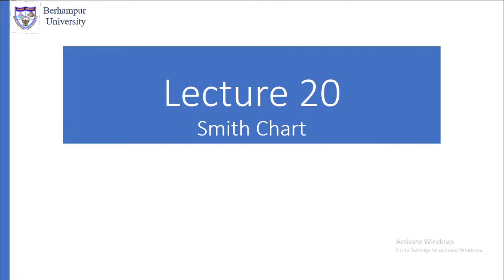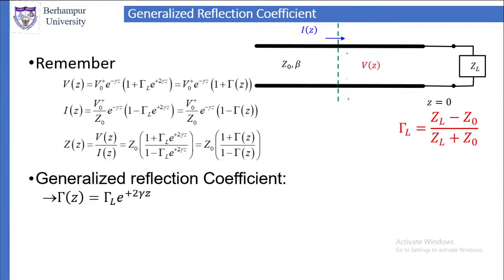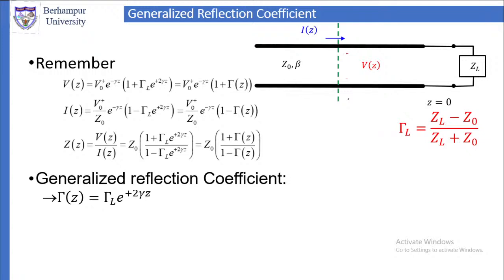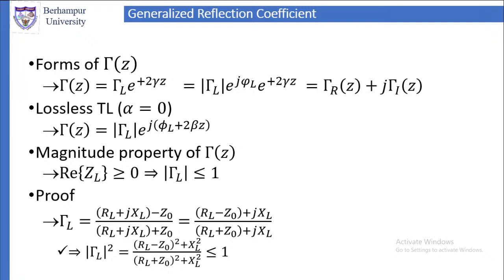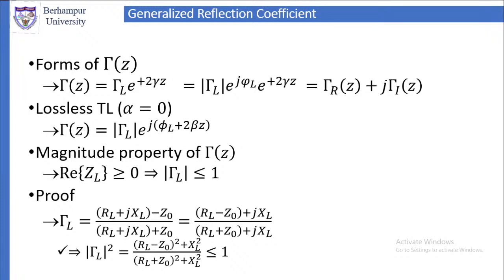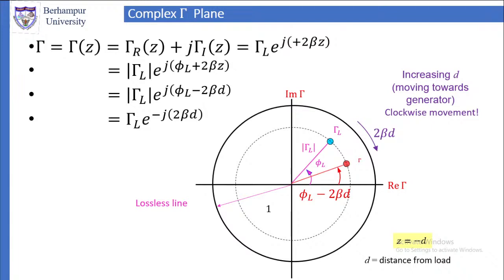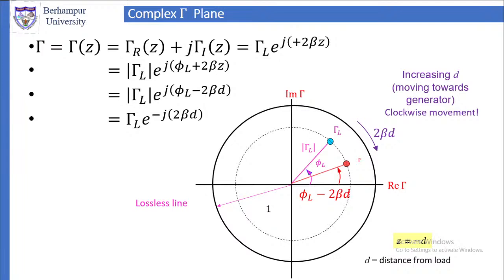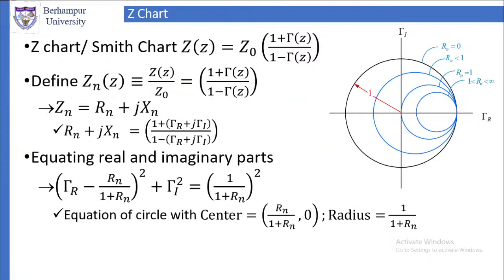Smith Chart - Part 1